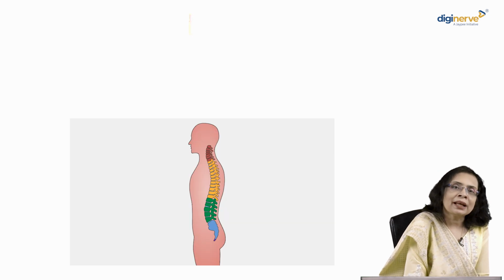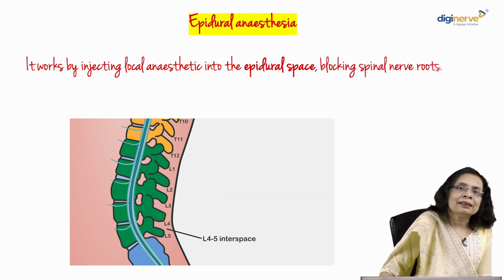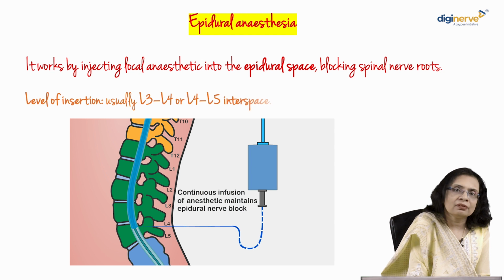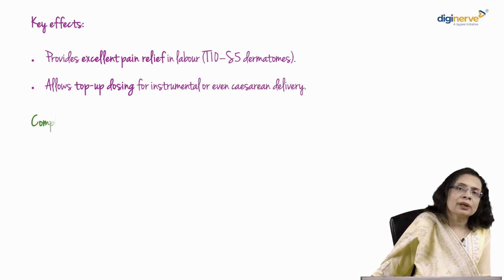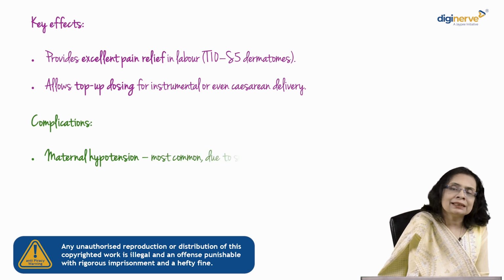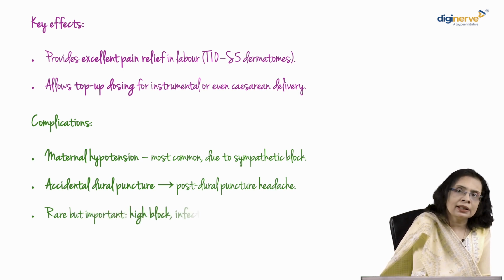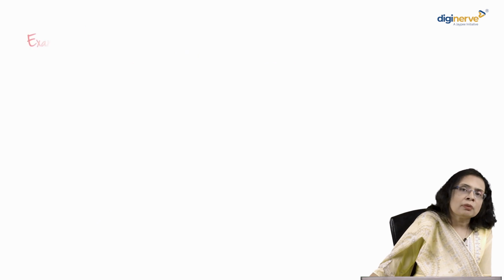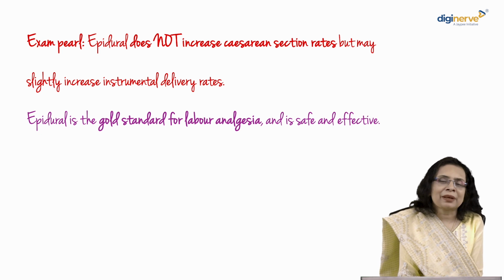Epidural Anaesthesia | Dr Richa Saxena | Free Cracking MRCOG Crash course Part 1 Video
Welcome to another Concept Capsule with Dr Richa Saxena, MRCOG Faculty at DigiNerve!
In this quick yet high-yield session, Dr Richa breaks down the essential MRCOG concept of Epidural Anaesthesia — the gold standard for labour analgesia.

What you’ll learn in under a minute:
- What is epidural anaesthesia?
- Level of insertion (L3–L4 or L4–L5)
- Key effects and advantages during labour
- Common complications and their mechanisms
- Important exam pointers for MRCOG

Remember: Epidural anaesthesia provides excellent pain relief from T10 to S5 dermatomes and is a safe, effective method for labour analgesia.

Faculty:
Dr Richa Saxena
MBBS, MD(OBGYN), RCOG Associate

About Course:
The Cracking MRCOG Part 1 Crash Course, curated by Dr. Richa Saxena, is a concise yet comprehensive learning program designed for rapid revision and efficient exam preparation. This course includes 171 bite-sized video lectures, 1,500 interactive flashcards, and 5 mock exam sets featuring a total of 1,000 questions, providing learners with powerful tools for active recall and self-assessment. Structured for convenience and focused learning, the program is perfect for quick revision before the exam or on-the-go study sessions, ensuring thorough coverage of high-yield concepts essential for success in MRCOG Part 1.